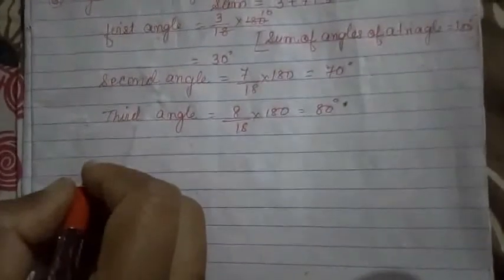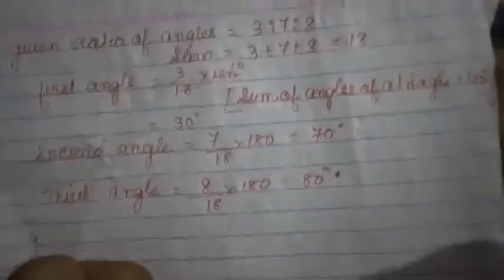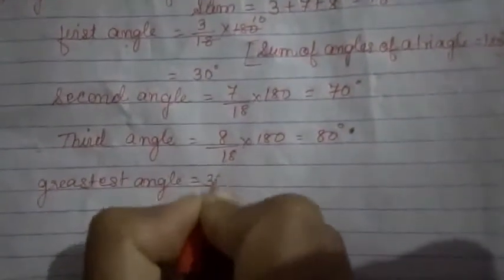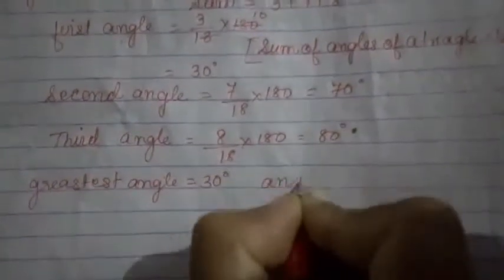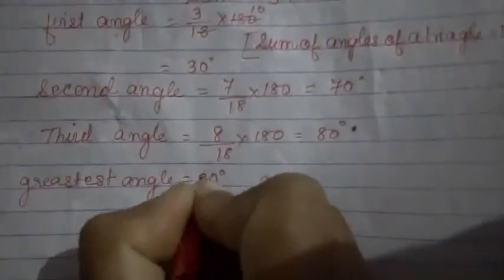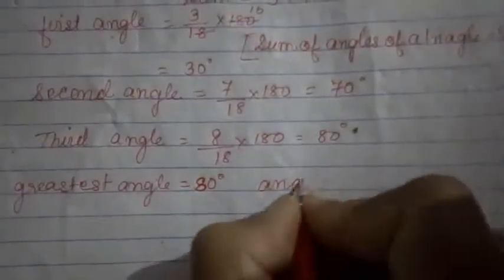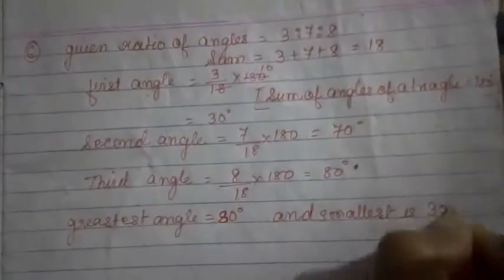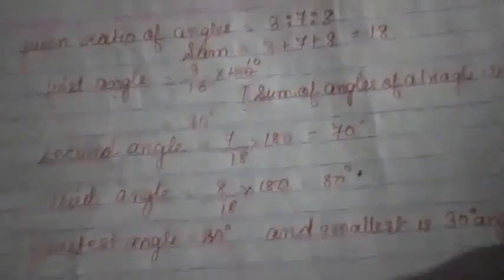Class6/ maths /exercise11(c)